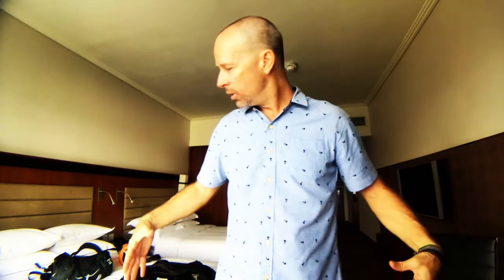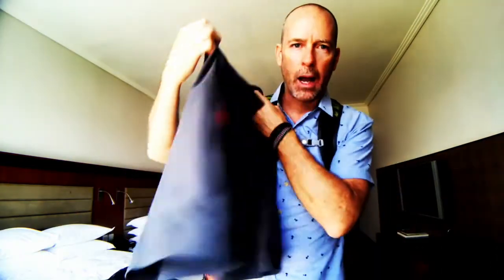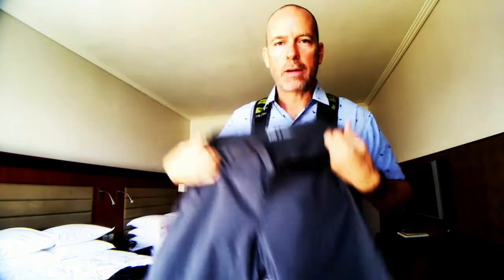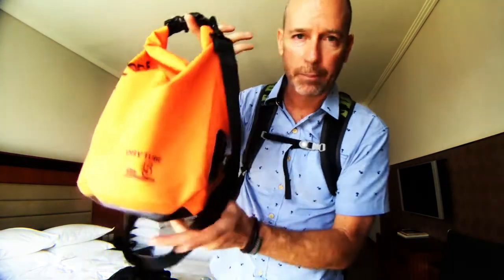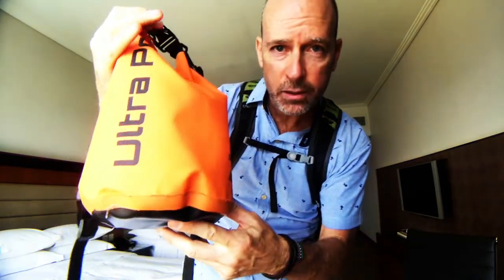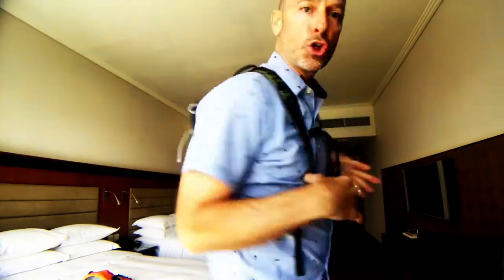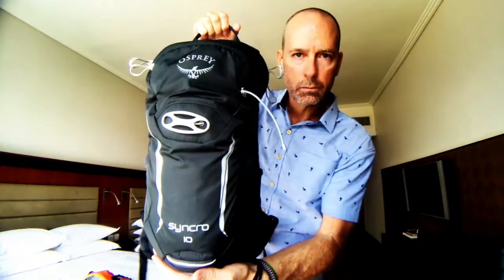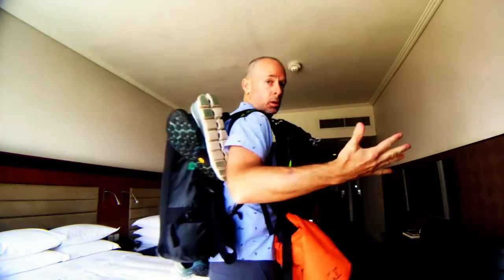What to Bring - Thailand - How To Pack - Dude Travels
Good Day Y'all - in this video I share my system for roaming through Thailand/Asia. It's a simple 3 bag system and the point of the 3 bags is to not get bogged down by one huge-heavy-back-pack. Enjoy and share your thoughts... James

Bags:

Dry Bag - not the one I have but these look good...